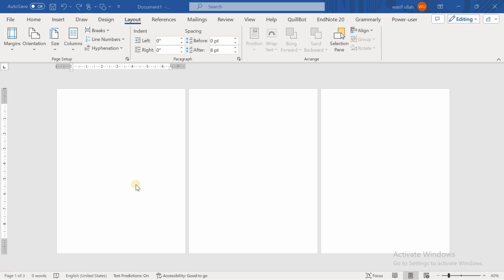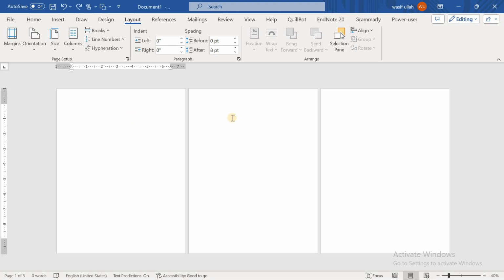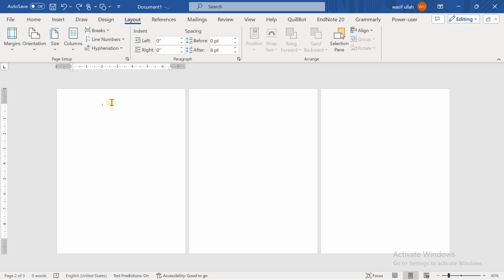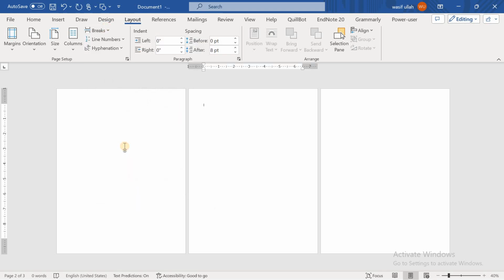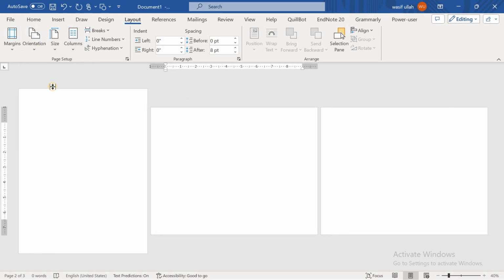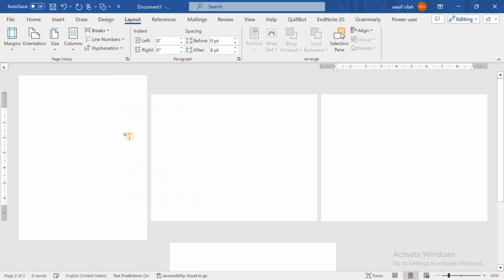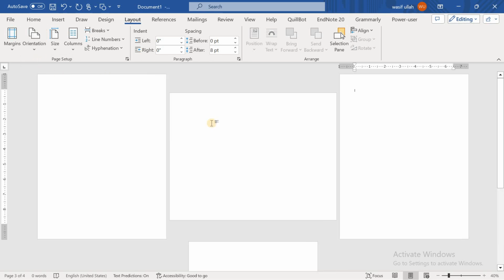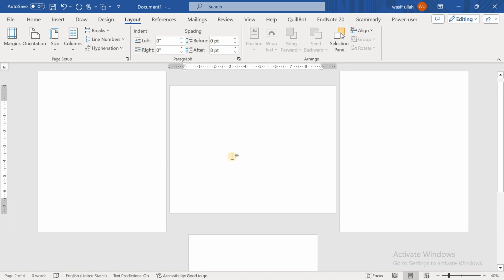How to make specific page landscape in word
how to make a single page landscape in google docs
how to make single page pdf
how to do specific page numbers in word
how to make single page website html
how to make single page application using javascript